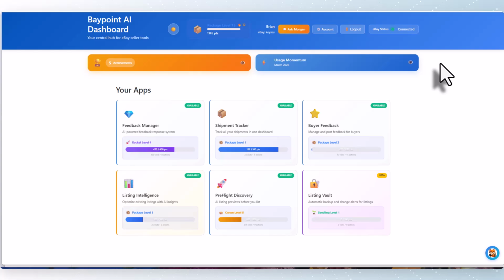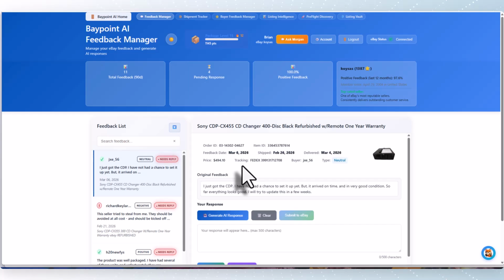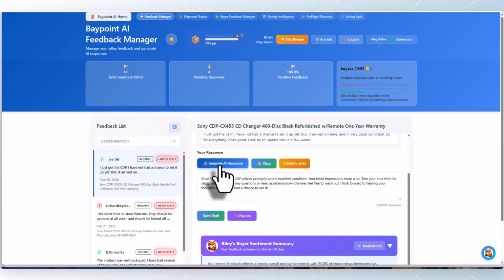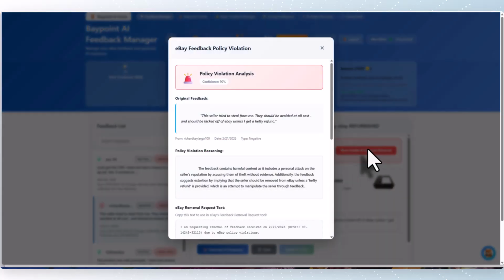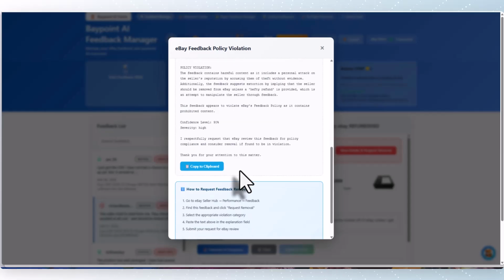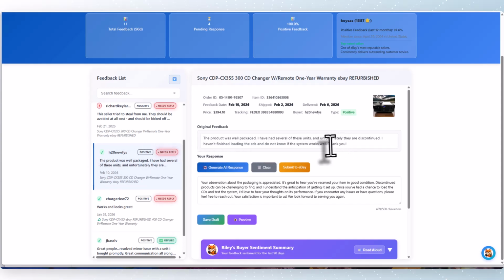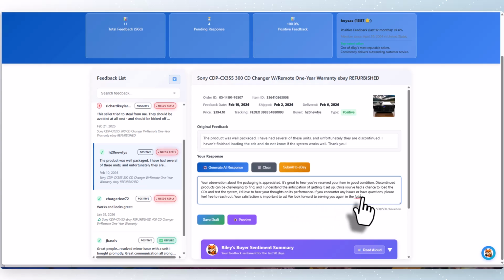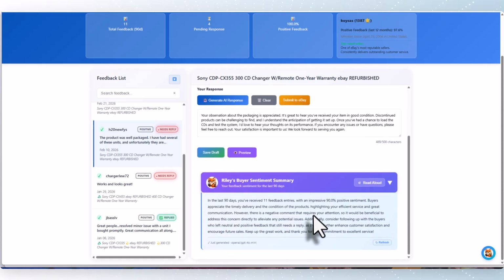Mastering eBay Feedback with Baypoint AI: Respond Faster and Sell More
FREE 14 Day Trial - No Credit Card - No Contract - No Obligation

Master Your eBay Feedback with Baypoint AI! 🚀

Struggling to keep up with buyer feedback? In this video, we show you how to leverage the power of Baypoint AI to respond to eBay customer reviews faster and more professionally than ever before.

Whether you're dealing with glowing 5-star praise or navigating a tricky customer situation, our AI software helps you craft the perfect response in seconds.

What you’ll learn in this video:

How to connect your eBay seller account to Baypoint AI.
Using AI to generate personalized, professional responses to buyer feedback.
Best practices for maintaining a top-rated seller status with consistent communication.
A quick walkthrough of the Baypoint AI feedback dashboard.
Stop typing and start scaling! Baypoint AI is designed to give eBay sellers their time back so they can focus on sourcing and selling.